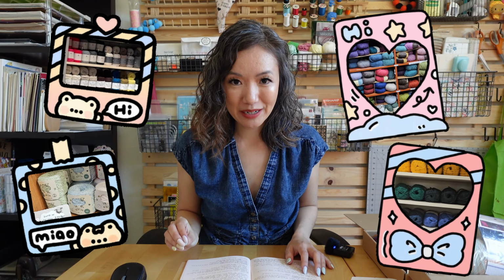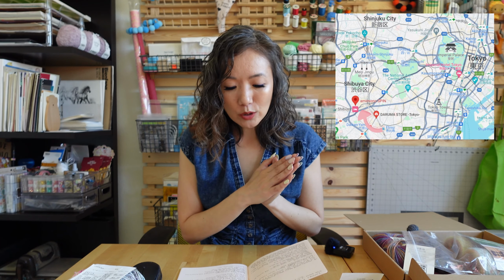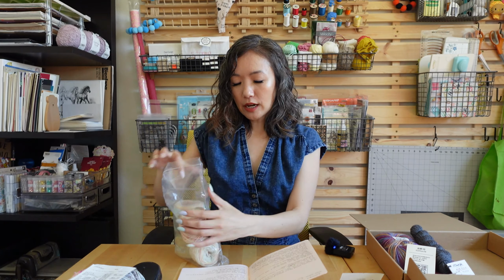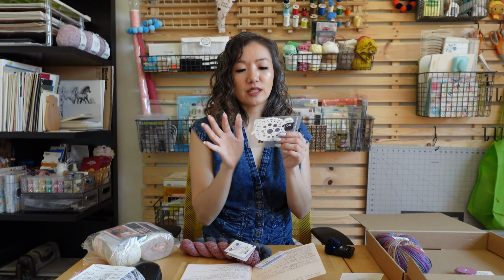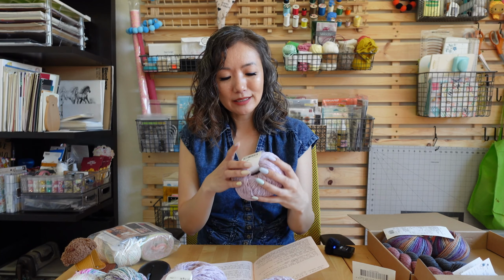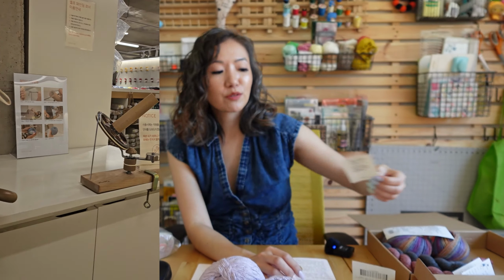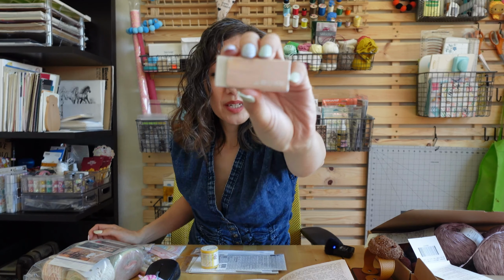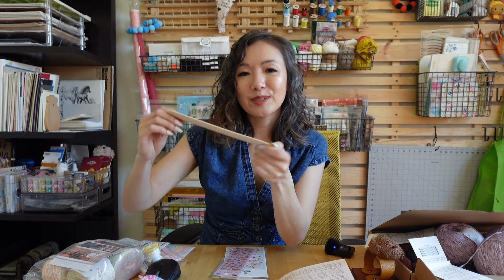YARN HAUL! Yarn Goodies from🇯🇵 Tokyo & 🇰🇷 Seoul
This is my yarnhaul from my Japan and Korea trip (Tokyo and Seoul). We visited four stores and I got something from each store.

~Jump around~
0:00 Overview
0:15 Start of Tokyo Chapter
0:20 Betty Smith
0:55 Daruma
2:57 amimono spin
6:08 Start of Korea Chapter
7:08 myKnit Studio
10:54 Banul Story
16:28 BONUS HAUL: stationery
21:30 Final recommendations

~ Locations ~
Tokyo: